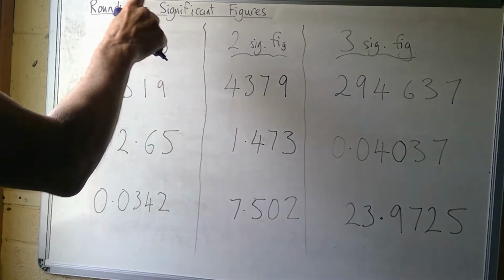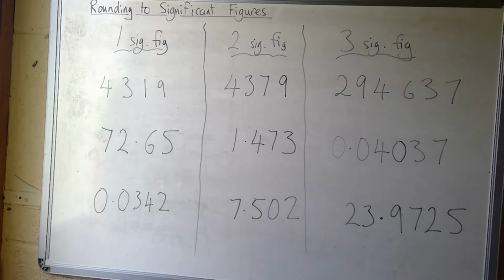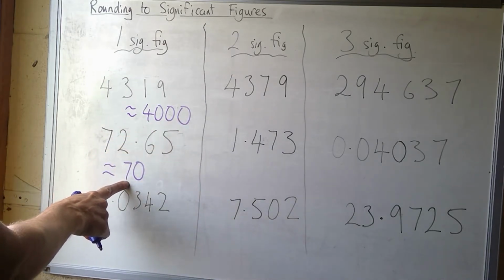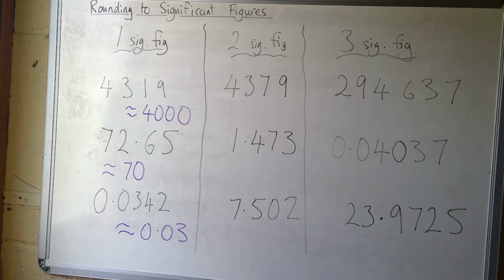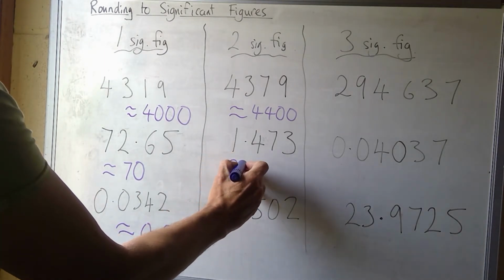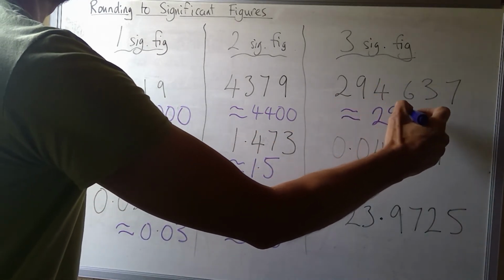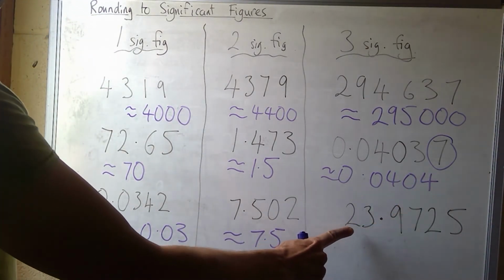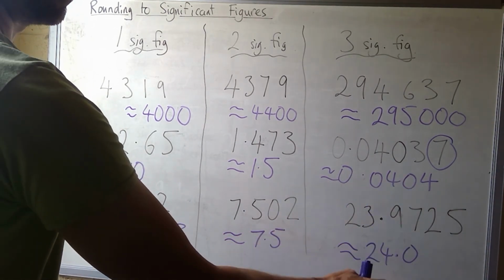Rounding to significant figures